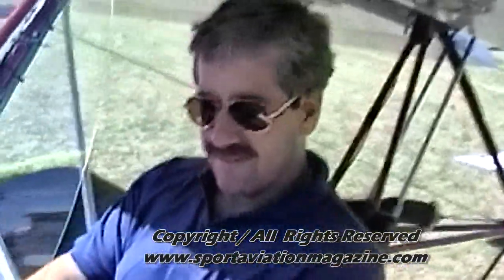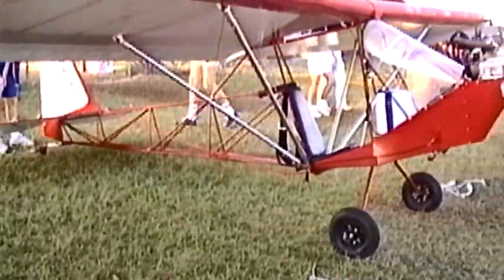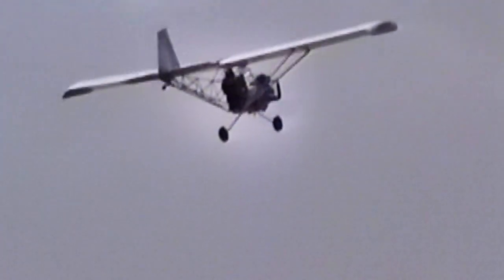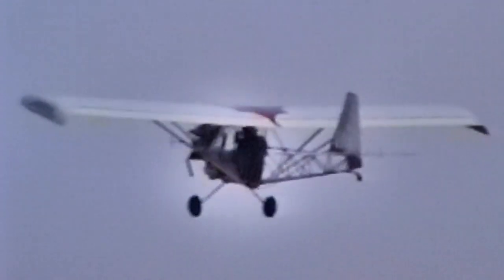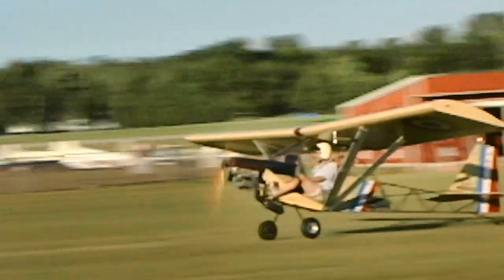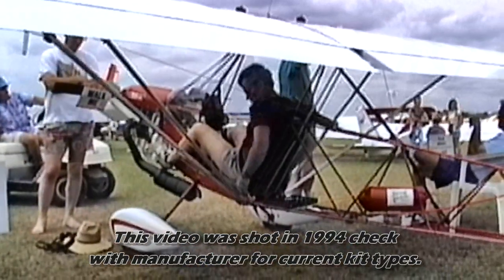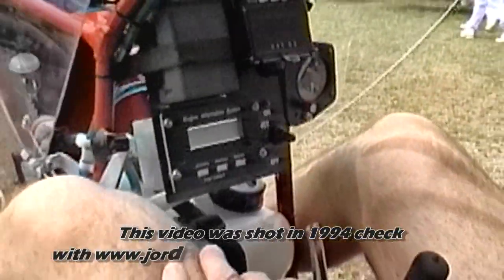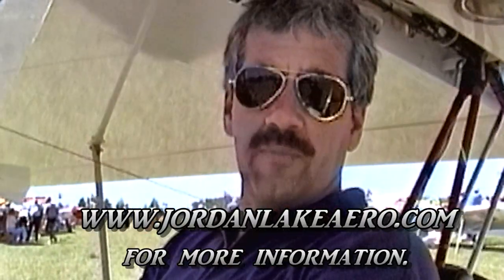TEAM Airbike single seat ultralight / experimental aircraft by Jordan Lake Aero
-- TEAM Airbike single seat ultralight / experimental aircraft by Jordan Lake Aero. The Air-Bike LS is the exact airplane designed by Wayne Ison in 1995.

The Airbike features a welded 4130 chromeoly steel fuselage. The wings are constructed of wood. The wings and tail are covered in standard fabric covering materials.

The Airbike is a light, sturdy single seat ultralight style aircraft with no bad habits. It is equipped with standard three axis stick and rudder controls in a taildragger configuration.

The single seat Airbike was designed to meet the requirements of the United States FAR 103 Ultralight Vehicles, including the maximum 254 lb empty weight, when flown with a  28 hp Rotax 277 or the 22 hp Zenoah G-25.

The name Airbike comes from the narrow fuselage design with the pilot's feet resting on rudder pedals on the outside of the fuselage.